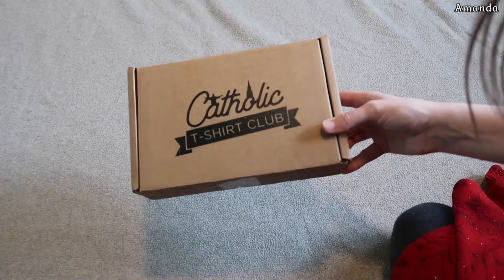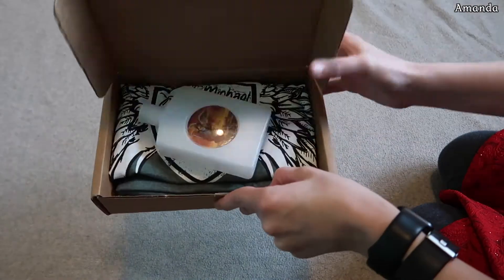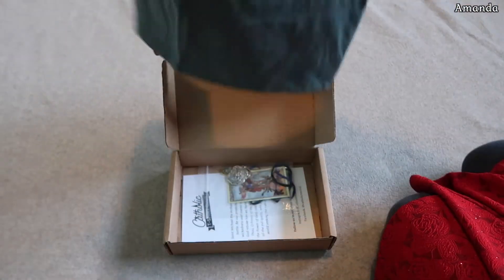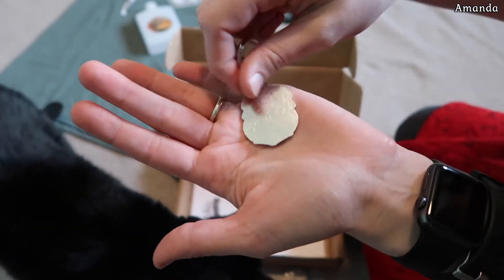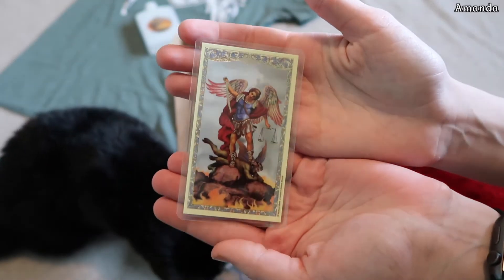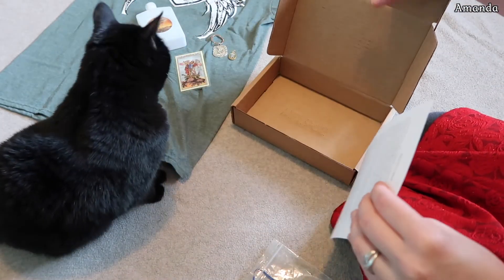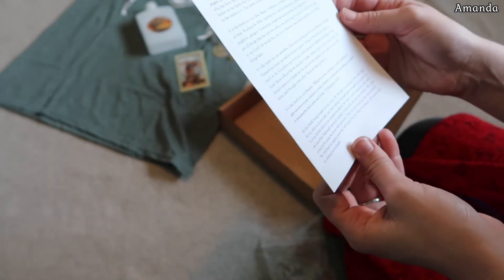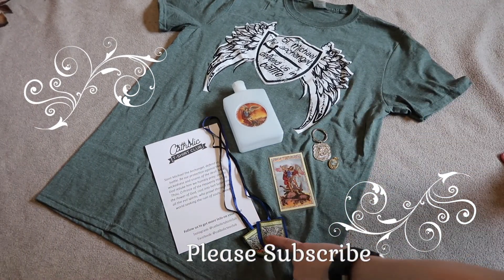Catholic T-Shirt Club Unboxing ~ March 2018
Tips are loved and appreciated but never expected. I will be praying for you no matter what. I hope you enjoyed this Catholic subscription box unboxing. You can find the Catholic T-Shirt Club

I'm working hard to get my finances in order and am using the amazing Wallet Win program by Amanda and Jonathan Teixeira.

I have been using TubeBuddy to help me better analyze my video analytics and, so far, I am loving it! Feel free to check it out

Canon G7X Mark II
Amazon Basics Tripod
Flexible Tripod
GoPro Hero 5 Black
GoPro Mini Tripod Mount
iPhone 7
OtterBox Commuter iPhone Case
Ballistic Glass Screen Protector
Boya BY-M1 Mic